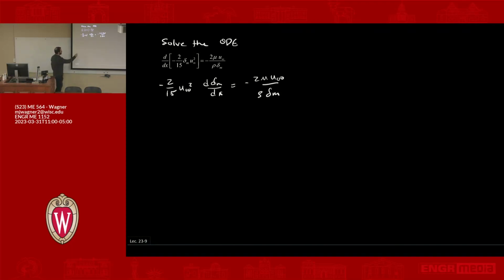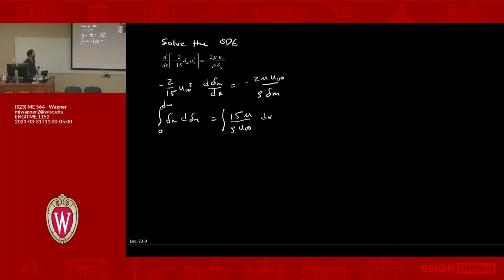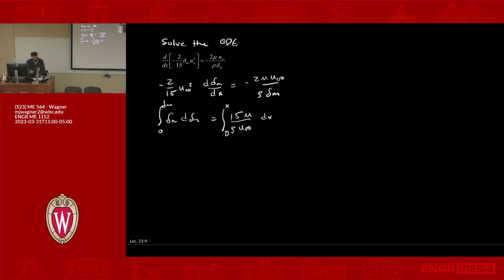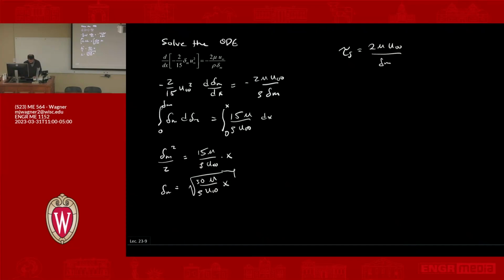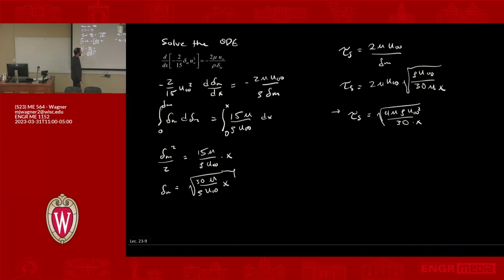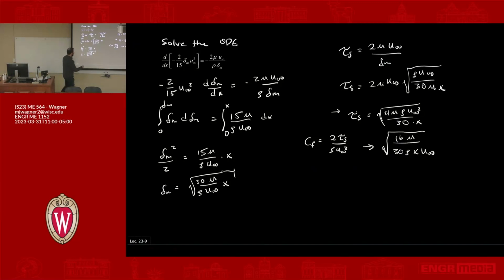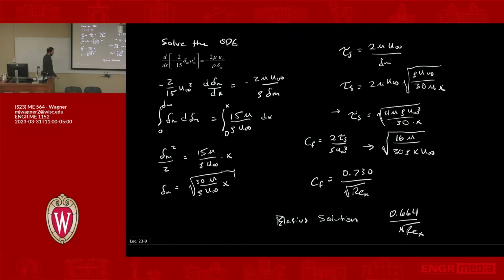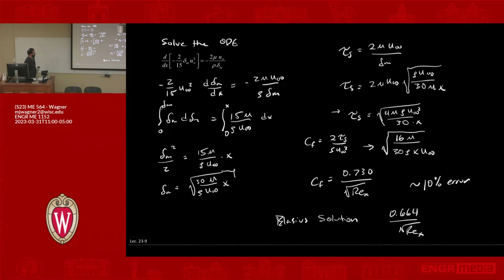ME564 (S23): Lecture 24.4